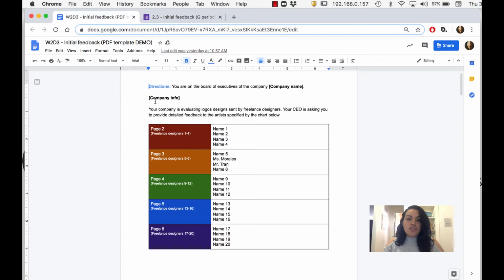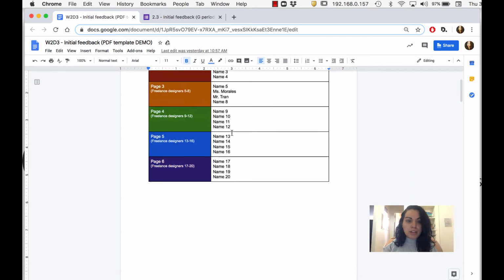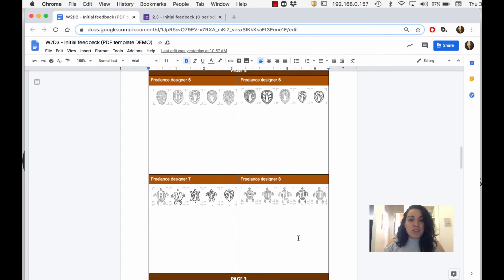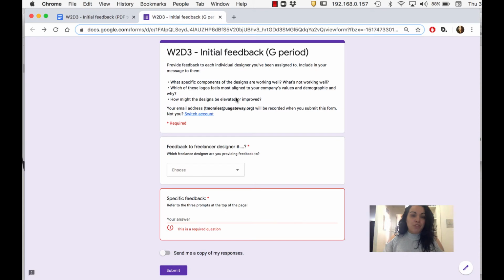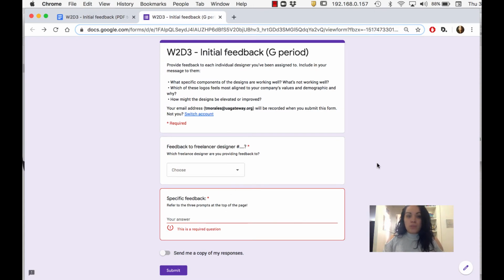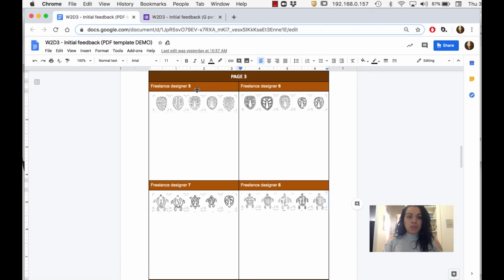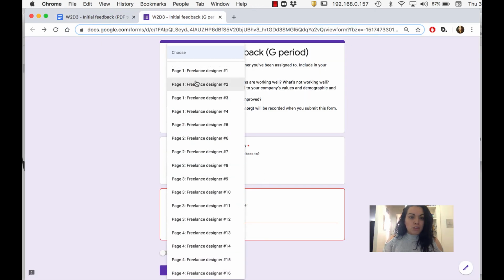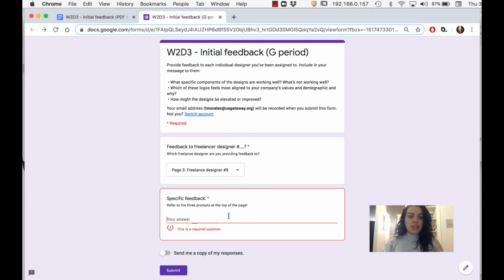2.3 Initial Feedback